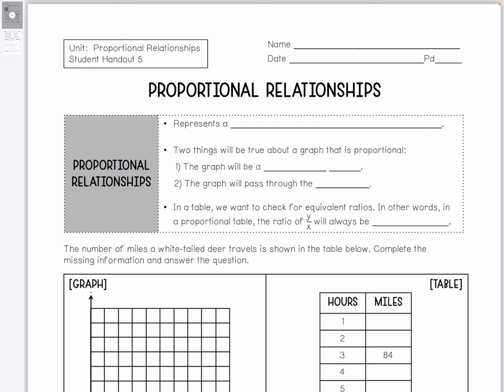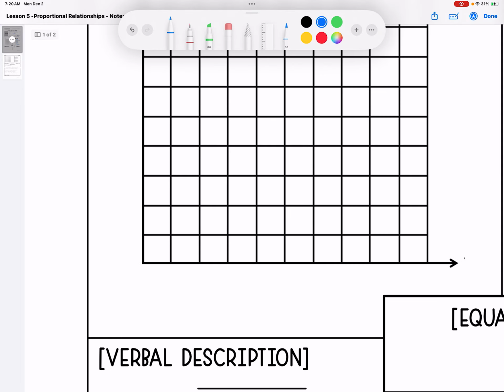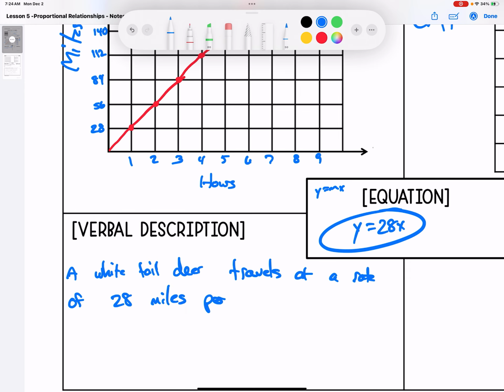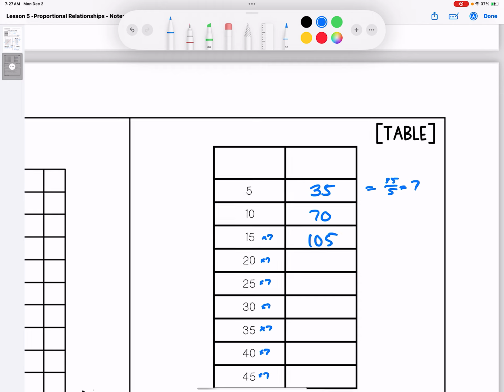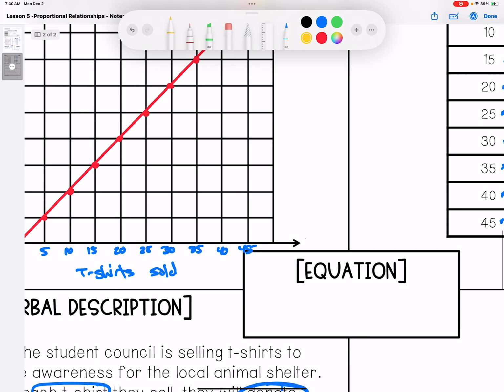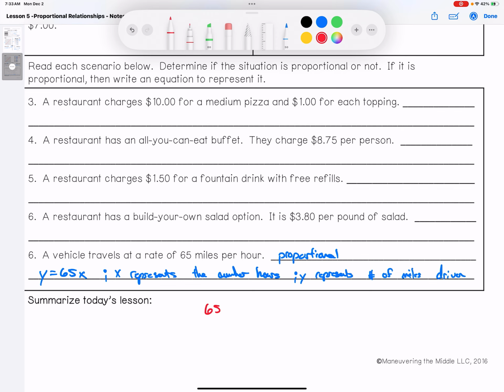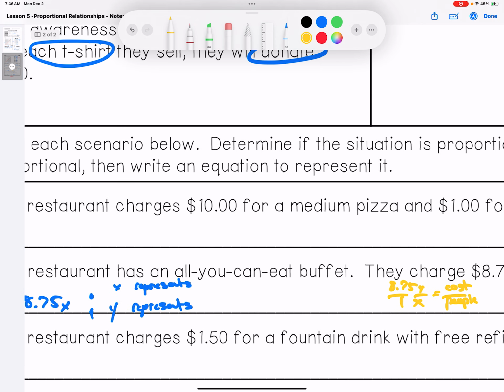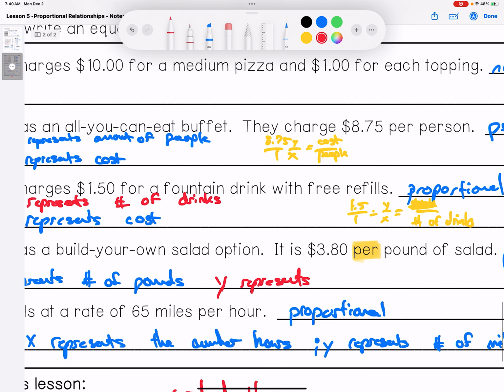U4 L5 - Proportional Relationships